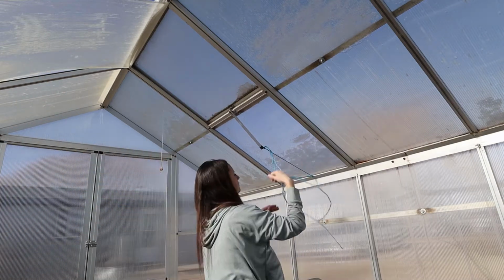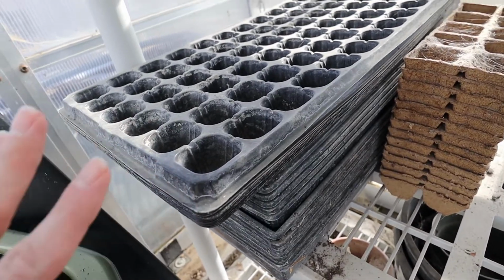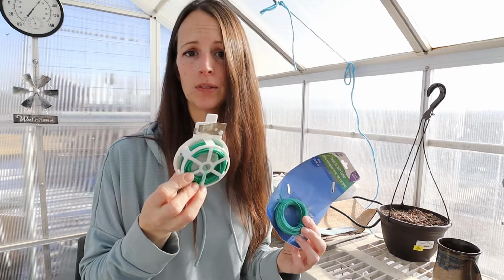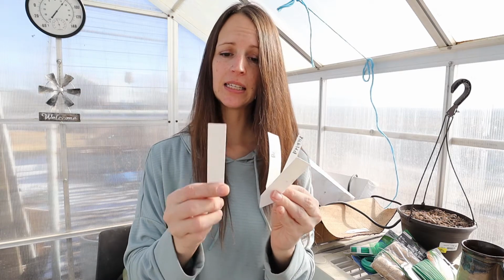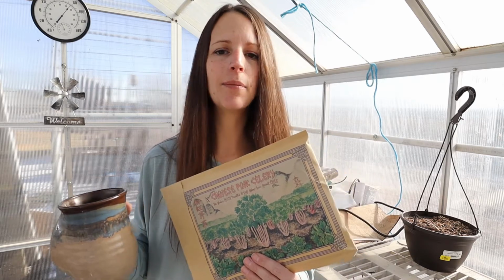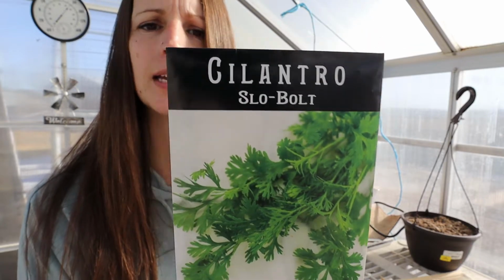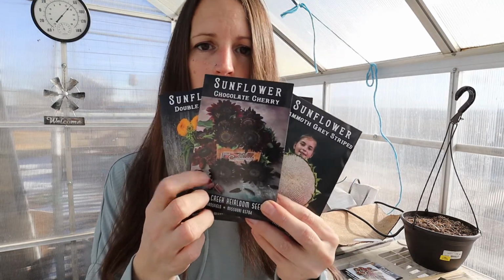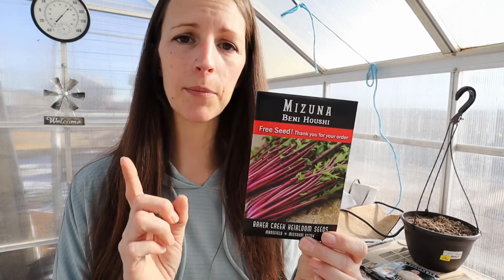My Baker Creek Seed Order + Product Review on the Greenhouse/Garden products I bought last Spring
My seed order from Baker Creek Seeds arrived (I was spoiled with a gift card, yay!) and I'm excited to be sharing my order with you! I go over a few things in the greenhouse, including reviewing the products I bought for the greenhouse and garden last spring.

Hand Warmer Mug Rt Hand
Seed Heating mat
Greenhouse Window Opener
Plant Tags
Indoor/Outdoor Thermometer
Trellis Clips
Garden Twist Tie
Rubber Coated Garden Wire
Seed Plug Trays
Solid Seed Tray

CAMERA GEAR USED:
Camera Canon M50
Vlogging Lens
SD Card 128GB
Phone Tripod

Wright Here Homestead